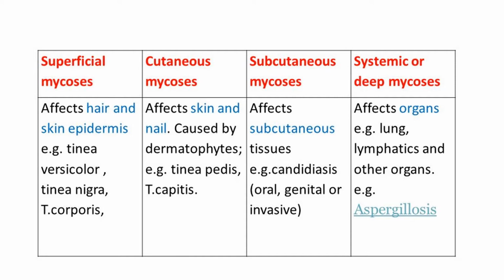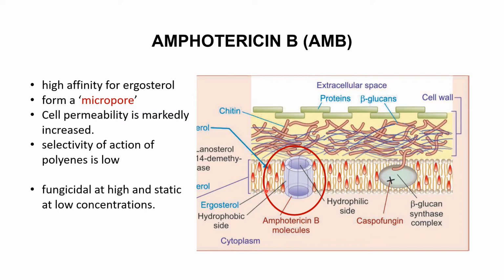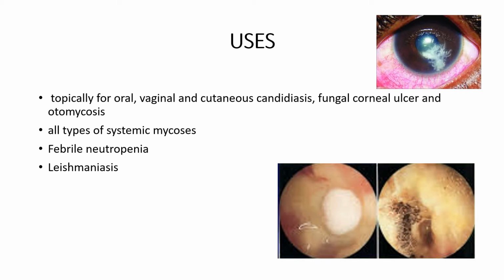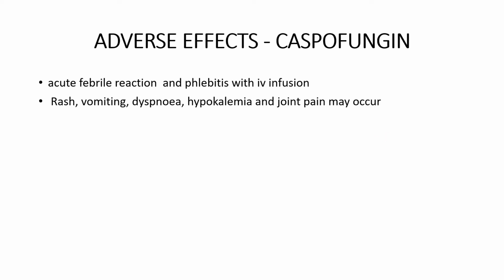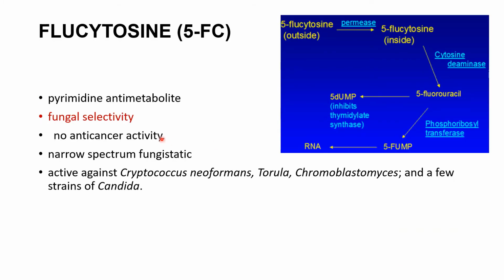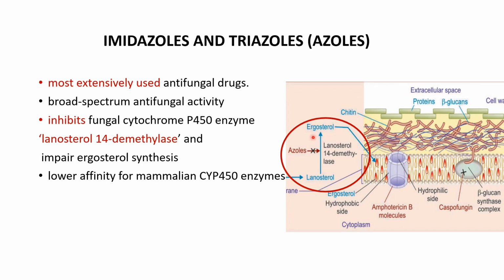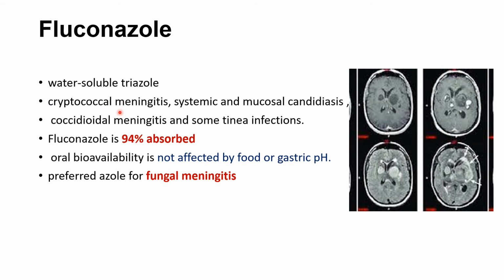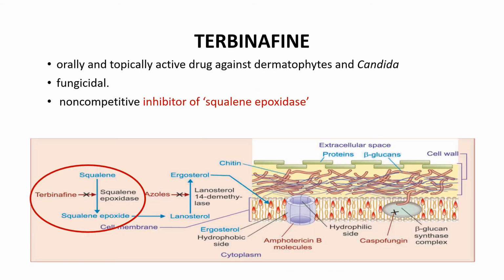Pharmacology of ANTI FUNGAL DRUGS - Lecture